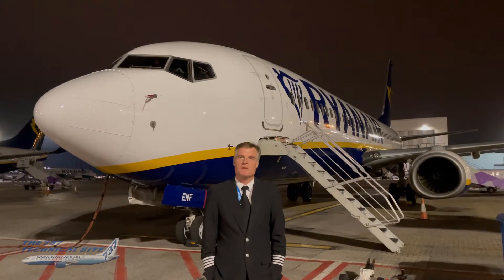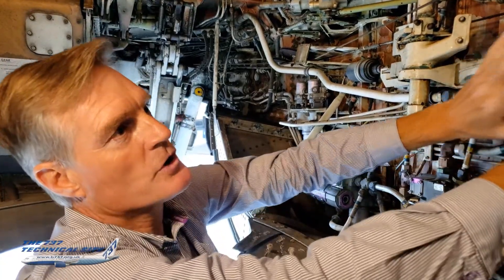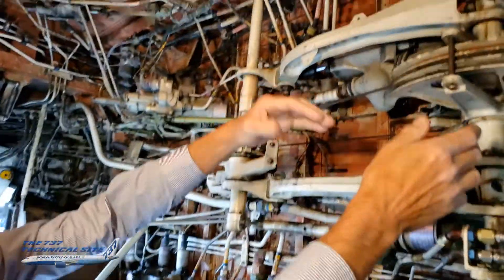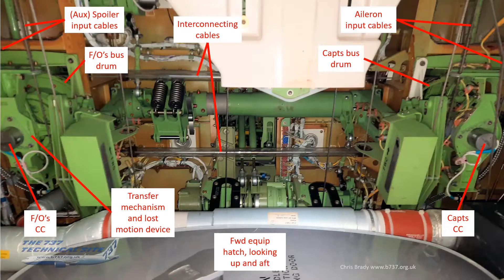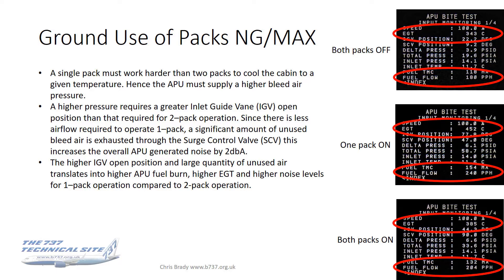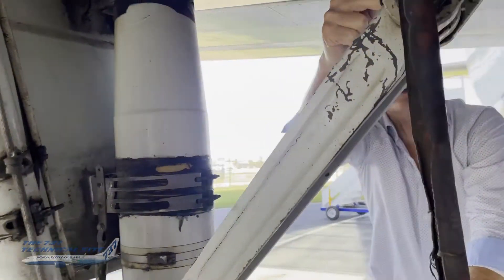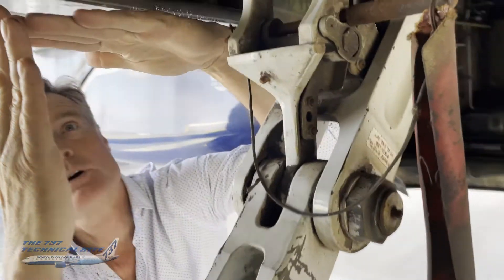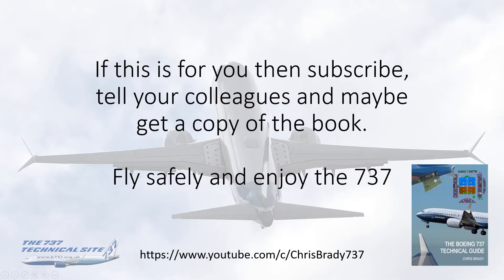Trailer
An introduction to the Boeing 737 Technical Channel by Chris Brady.